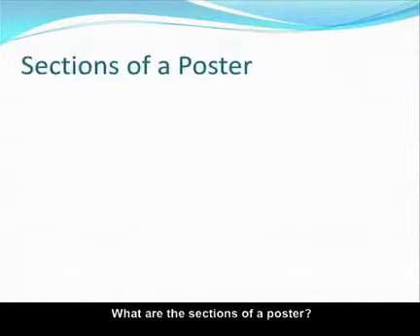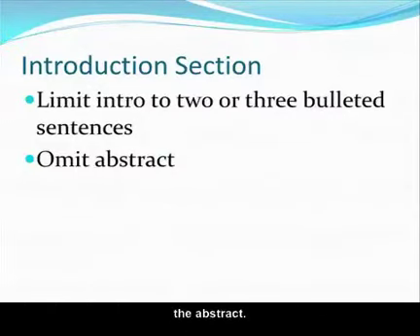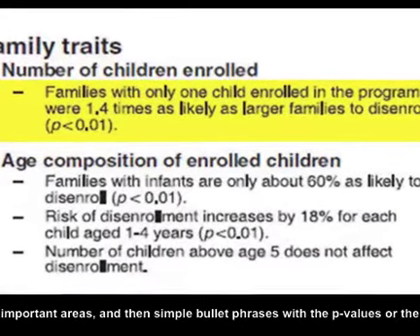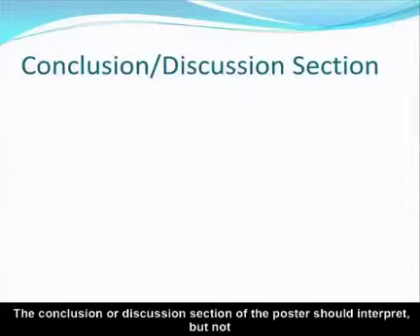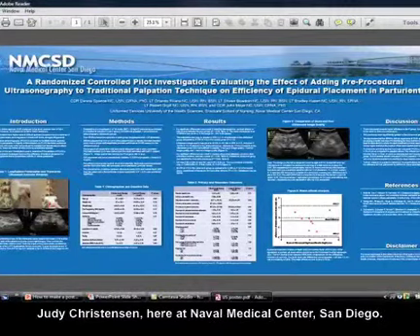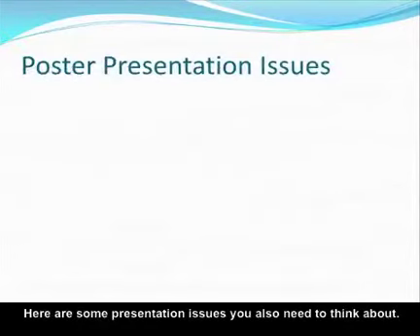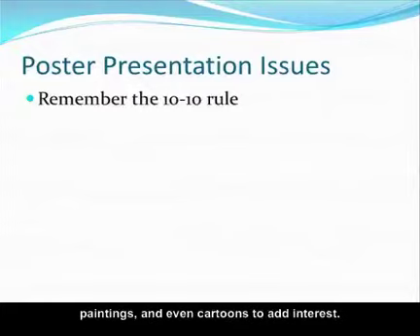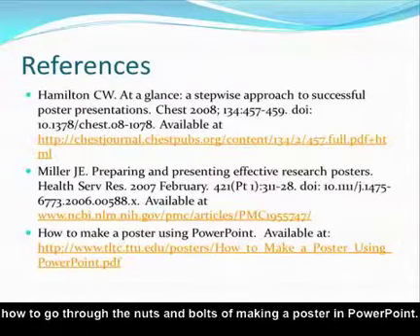7C - How to Make a Poster - Commander Dennis Spence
Commander Dennis Spence details the steps to making a successful research poster in this TSNRP podcast.